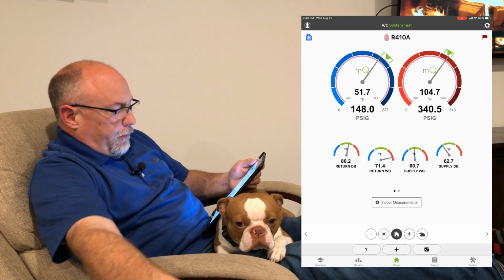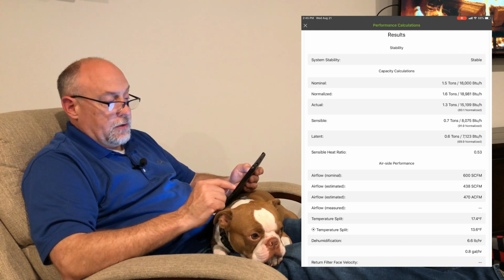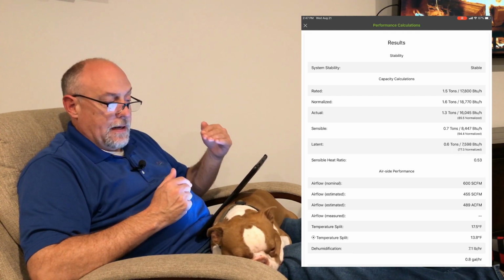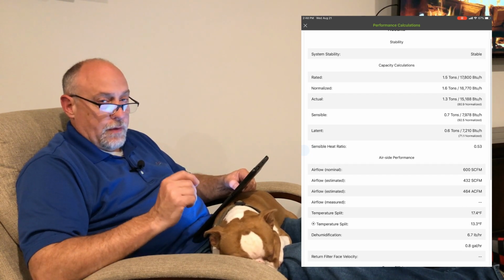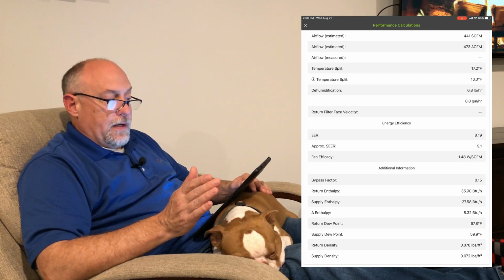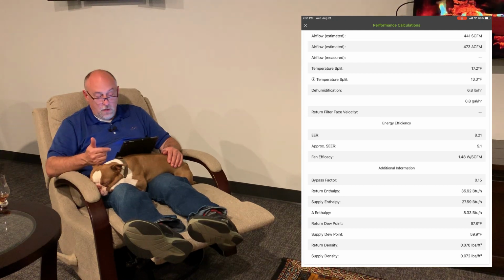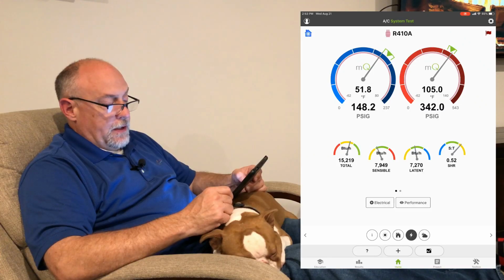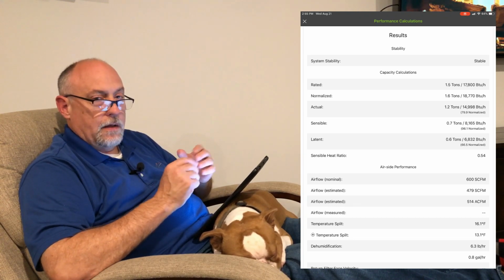Understanding performace calculations & results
Ever wonder what all those measurements you're taking mean? Learn the inner details of the measureQuick application.  So grab a chair (and maybe a bourbon) and sit back.